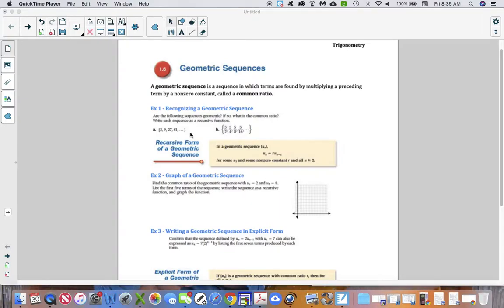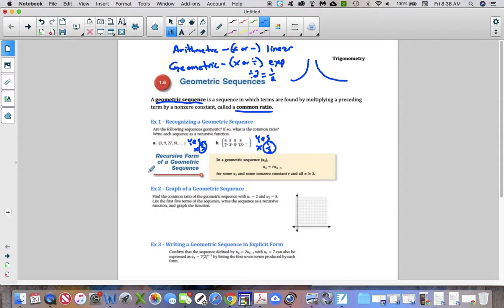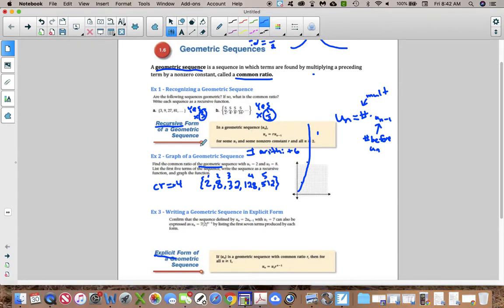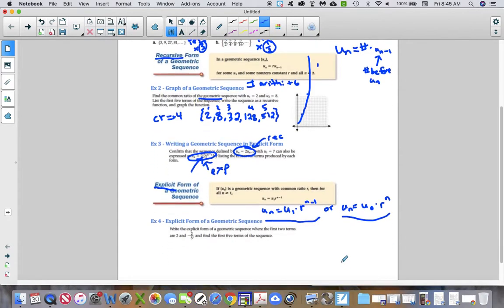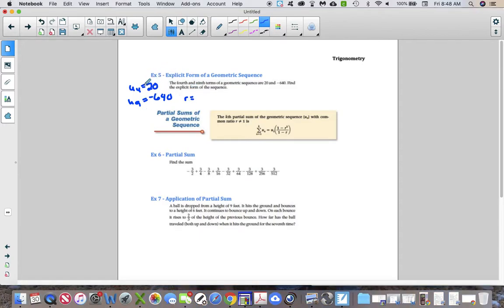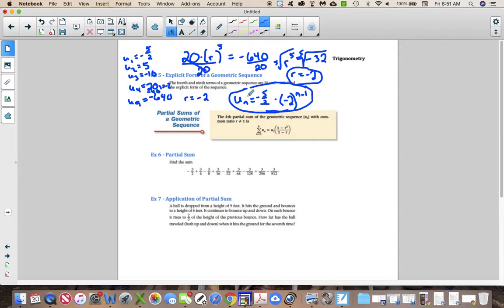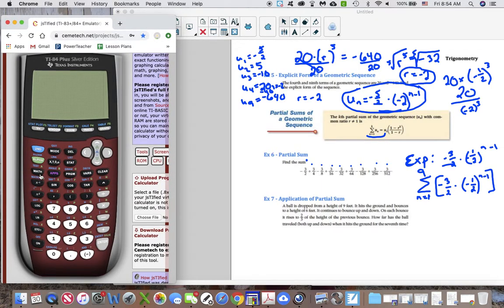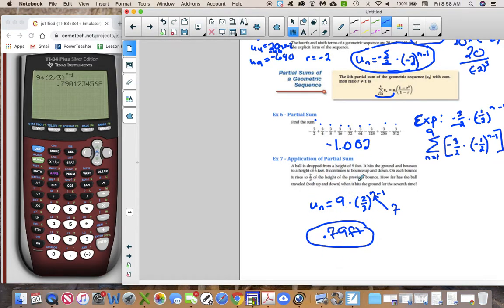Trig 1 6